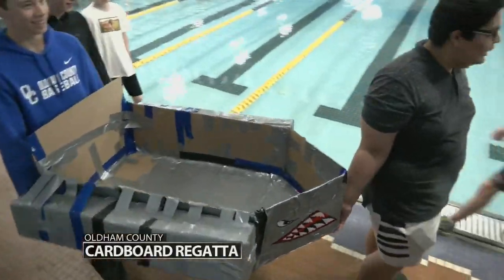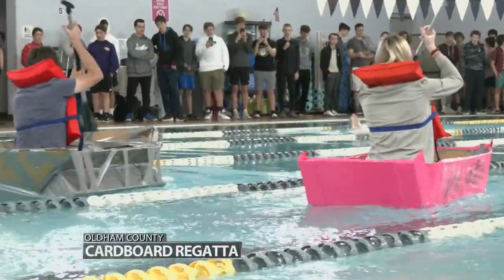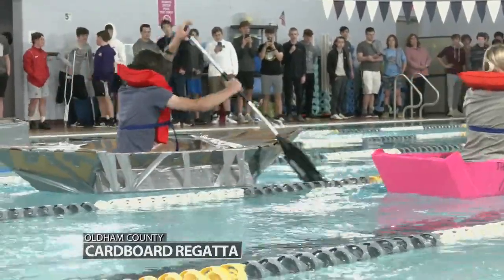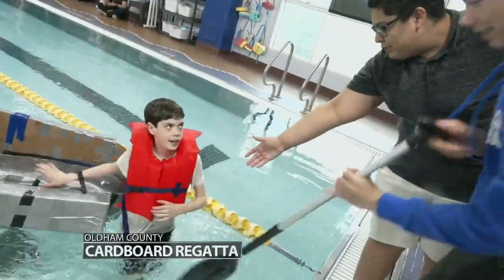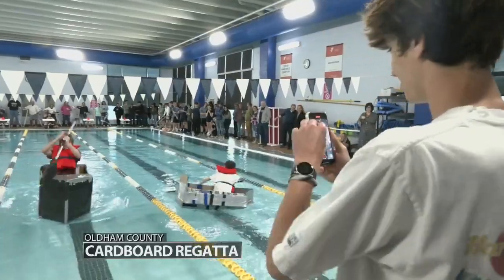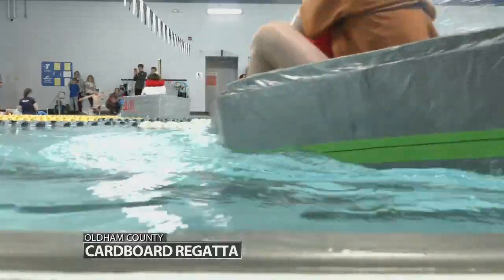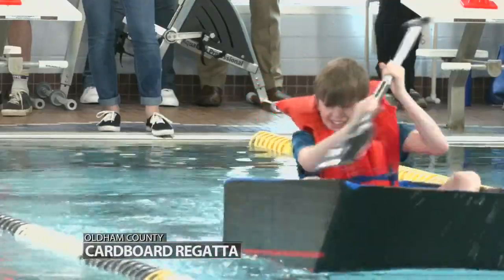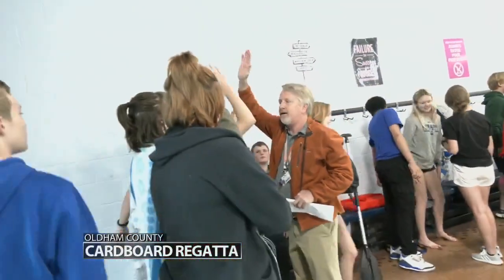Oldham County students build boats out of cardboard and duct tape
Students at Oldham County Schools had the chance to prove if they could sink or float on Tuesday.

The Arvin Center held its annual Cardboard Boat Regatta after students designed cardboard boats intended to float. Students paddled in a pool's lap lanes in Buckner. The project tests student's creative thinking and problem-solving skills.